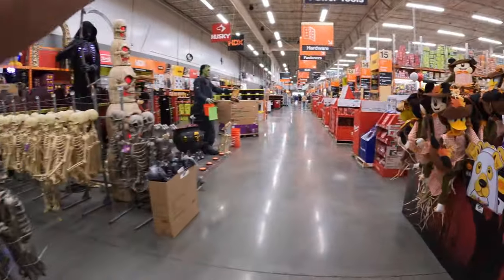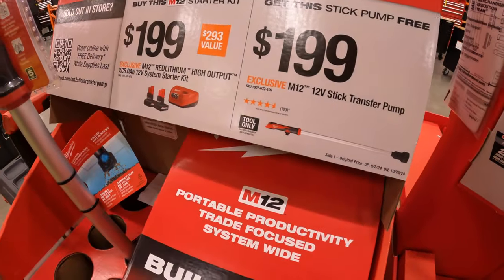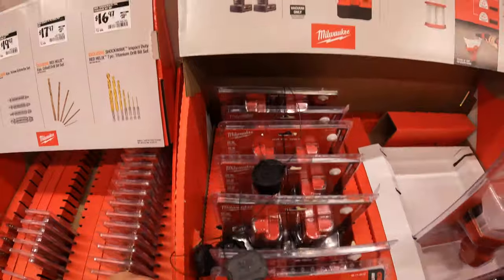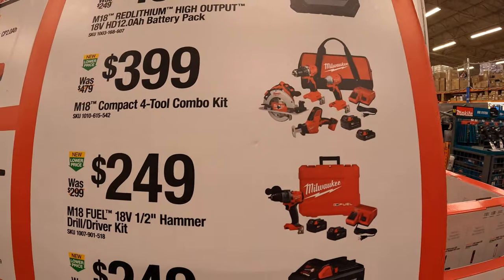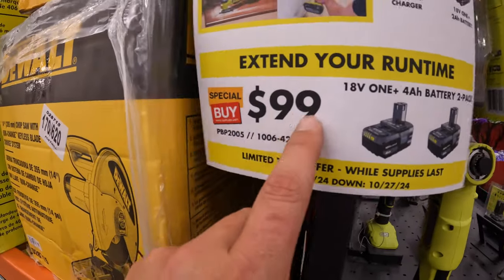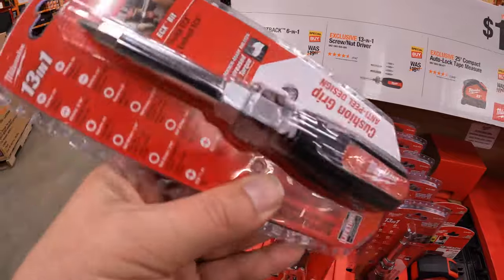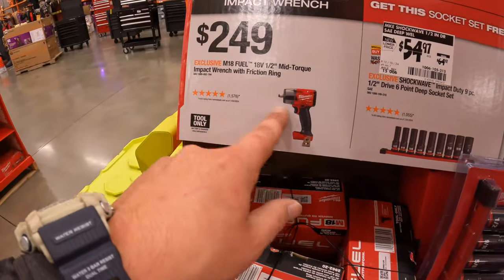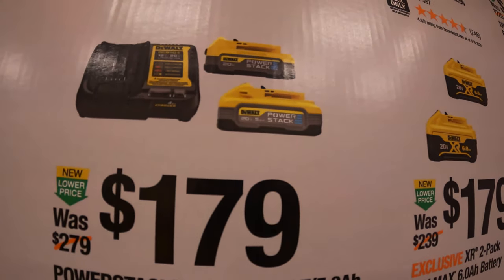Free Milwaukee Tools at Home Depot!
Im getting excited for the holidays. Halloween is coming :)